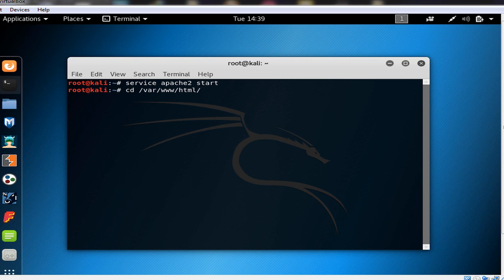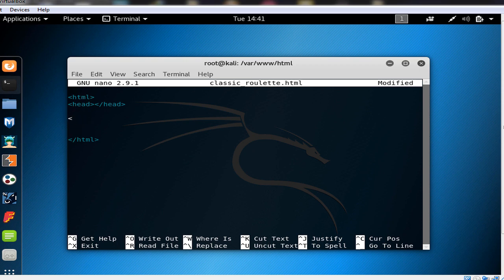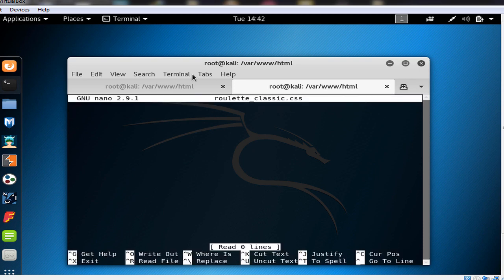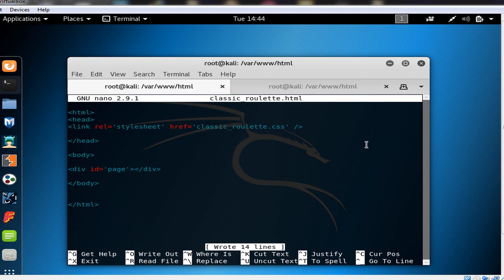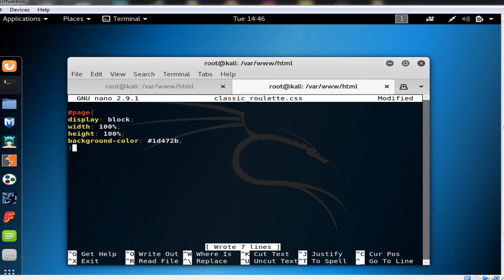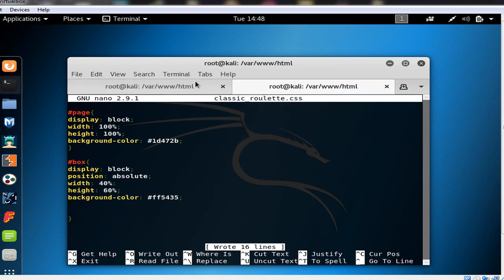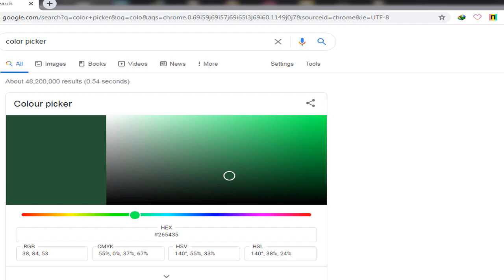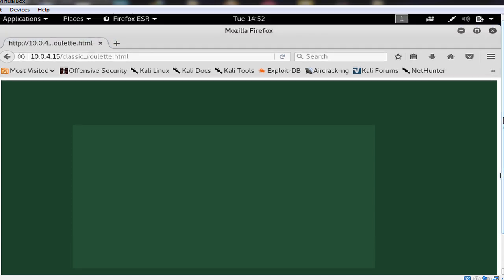creating roulette game-part1(creating online casino website)